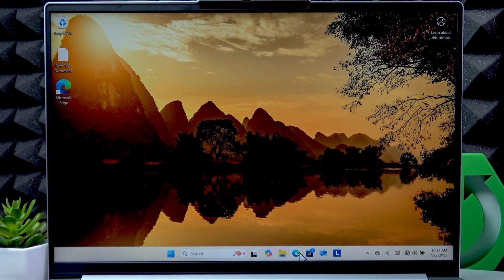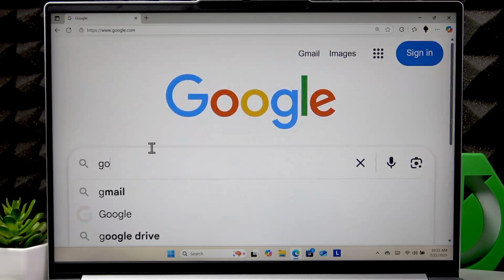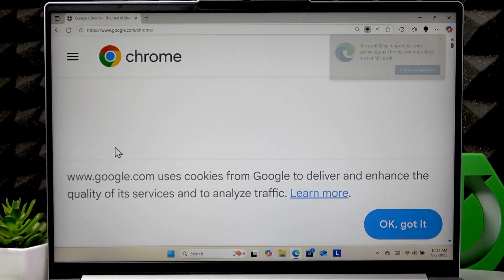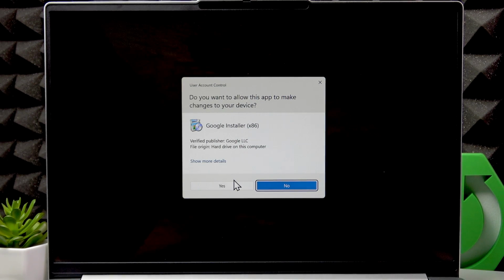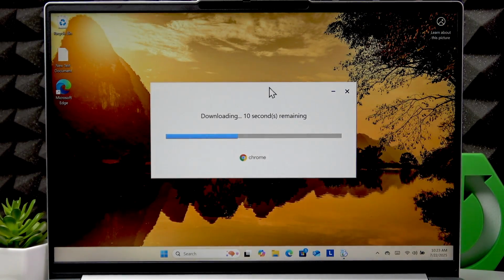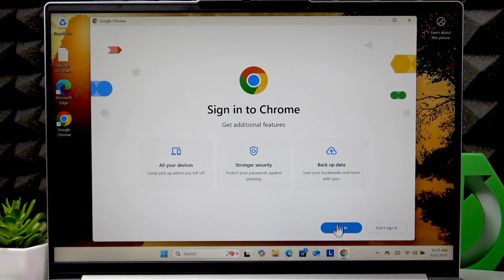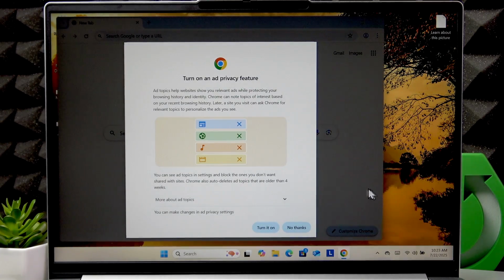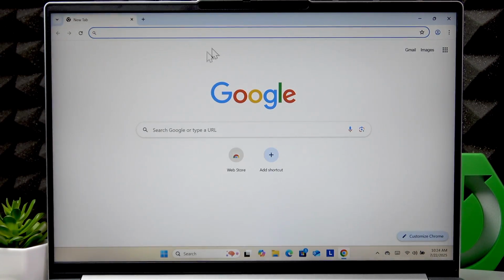LENOVO IdeaPad Slim 5 – How to Install Google Chrome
If you want to use Google Chrome on your LENOVO IdeaPad Slim 5, this video will show you step-by-step how to download and install the Chrome browser easily. We’ll guide you through opening your default browser, searching for the official Google Chrome download page, downloading the installer, and completing the installation process. You’ll also learn how to launch Chrome for the first time, choose whether to sign in, and set it as your default browser if you wish. This guide is perfect for anyone setting up a new LENOVO IdeaPad Slim 5 or switching to Google Chrome for faster and more secure web browsing.

How to install Google Chrome on LENOVO IdeaPad Slim 5?
How to download Chrome browser on LENOVO IdeaPad Slim 5 laptop?
Where to find the Google Chrome installer for LENOVO IdeaPad Slim 5?

0:00 Introduction
0:10 Open default browser
0:21 Search for Google Chrome download
0:33 Go to official Google website
0:45 Download Chrome installer
0:53 Run the installer and install Chrome
1:17 Launch Google Chrome
1:25 Sign in or skip
1:34 Set as default browser (optional)
1:44 Privacy options
1:52 Chrome is ready to use